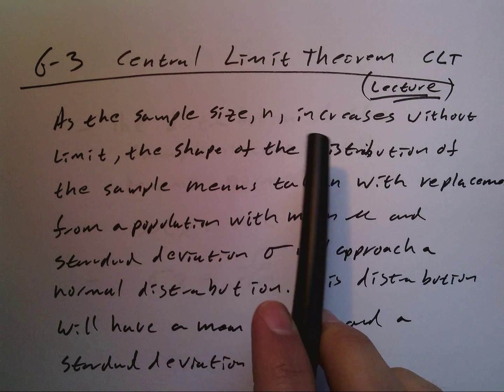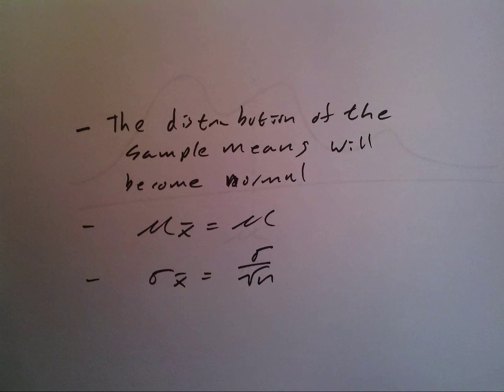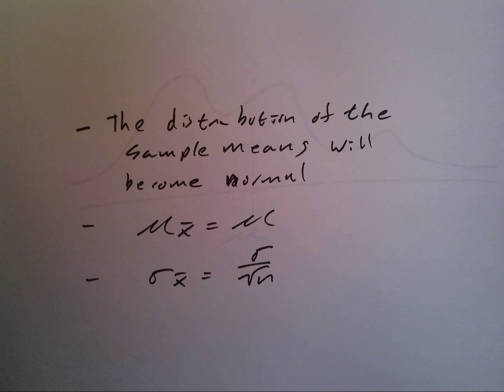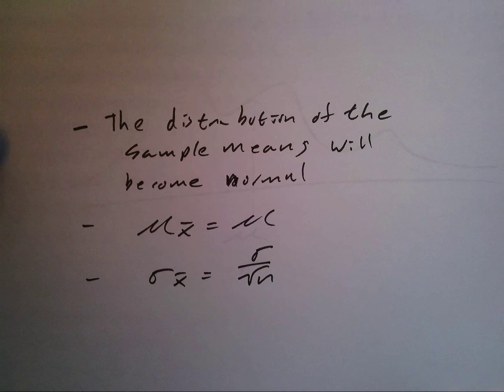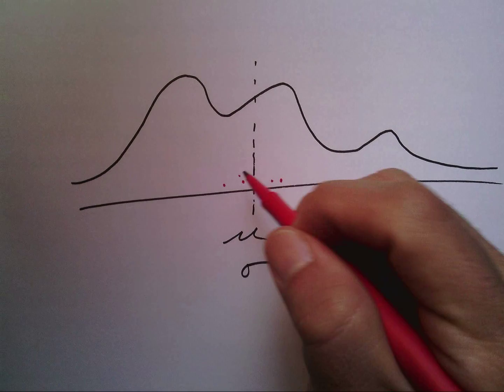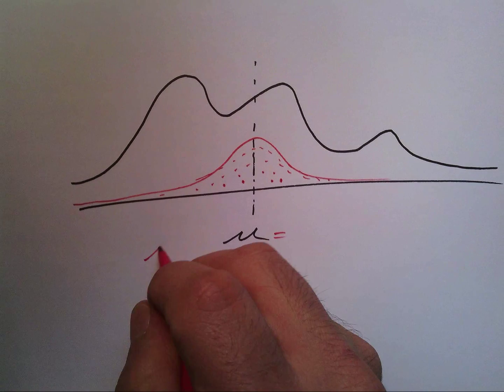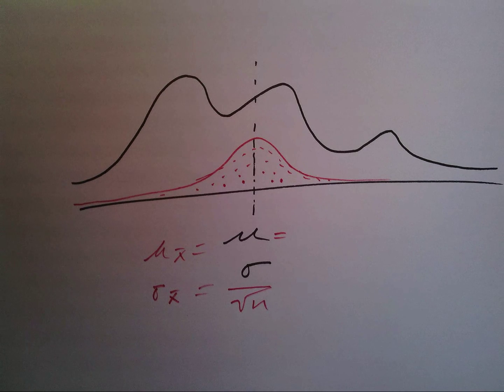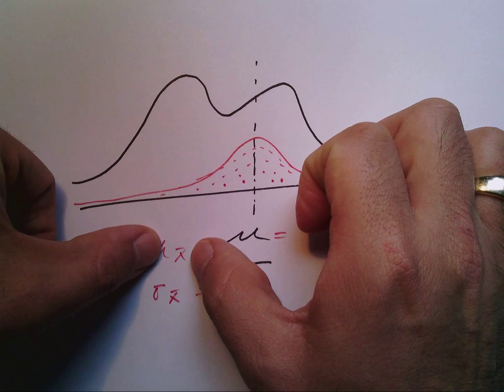6 3 Central Limit Theorem